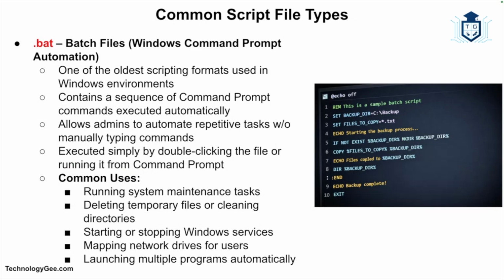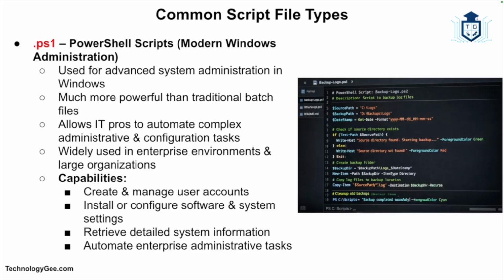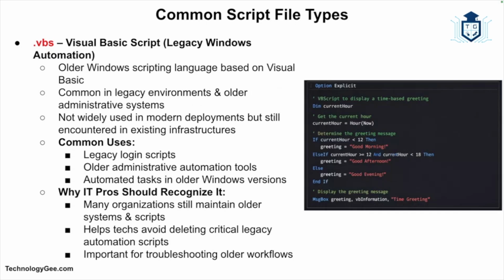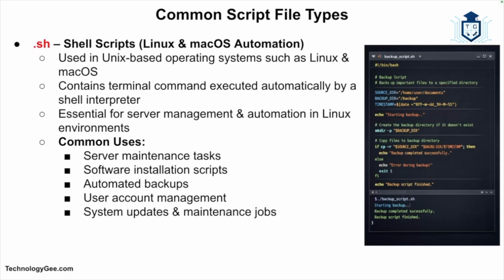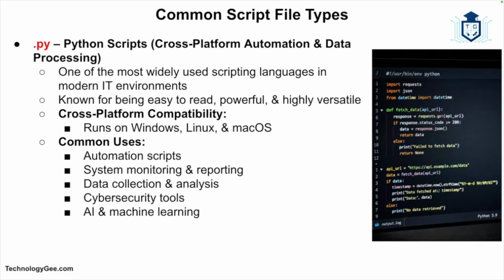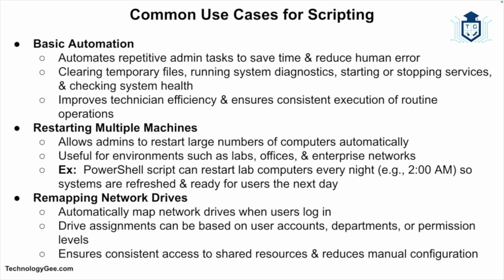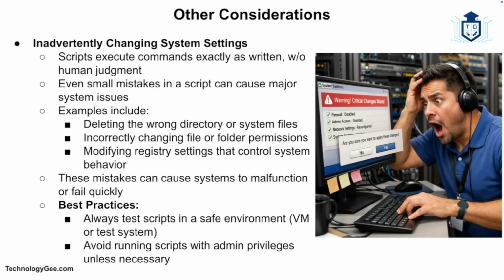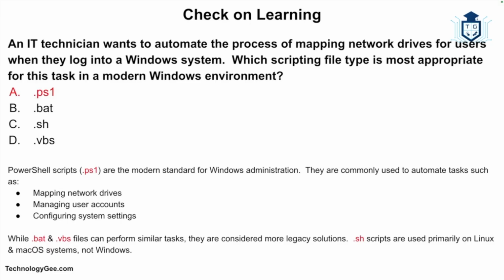Scripting Basics | CompTIA A+ 220-1202 | 4.8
Scripting is not about becoming a software developer.  It’s about learning how IT professionals save time, reduce mistakes, & manage systems more efficiently.  In fact, chances are you’ve already used scripts without even realizing it.

Every double-clicked a file & watched a bunch of stuff happen automatically?  Every installed software without clicking “Next” 15 times?  Ever logged into a computer & had network drives magically appear?  If so, they guess what?  Scripts did all of that.